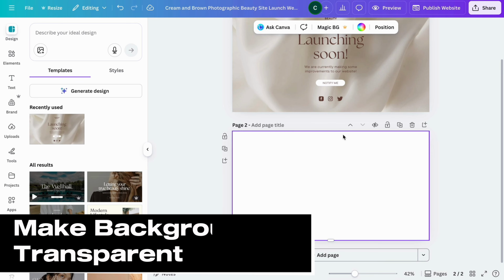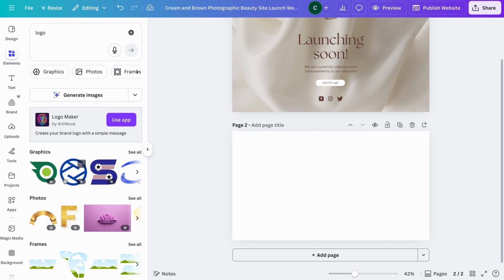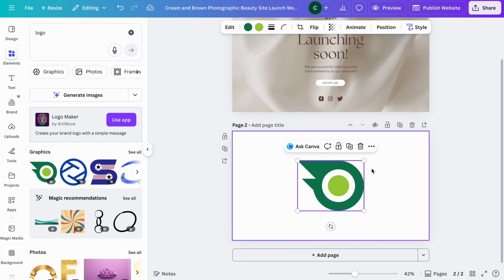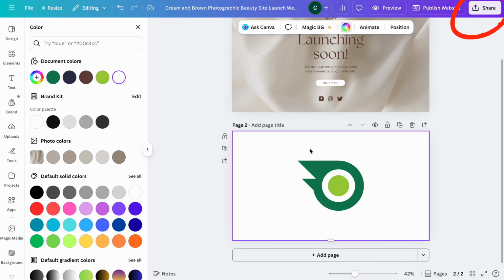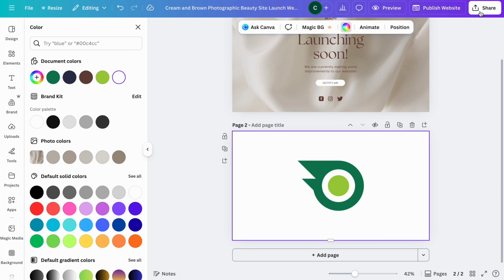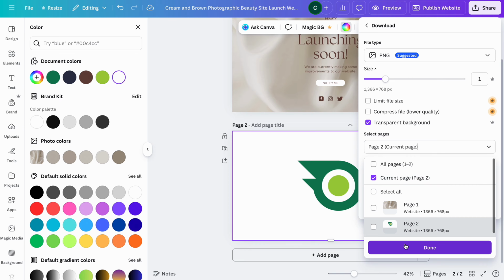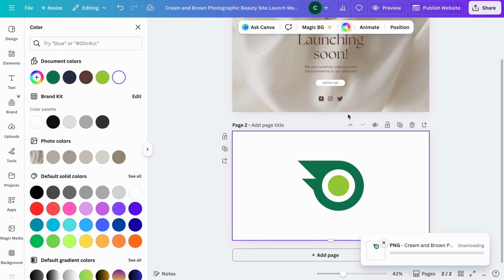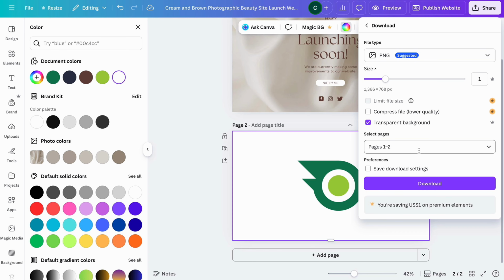How to Make Background Transparent in Canva (2026 Guide)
How to make a background transparent in Canva.

In this video, I’ll show you how to export designs with a transparent background in Canva step by step. This guide explains the correct PNG settings and why Canva Pro is required.

⚠️ Transparent background is a Canva Pro feature.

In this video, you’ll learn:

Make background transparent Canva
Canva transparent background PNG
Remove background Canva Pro
Canva design export settings